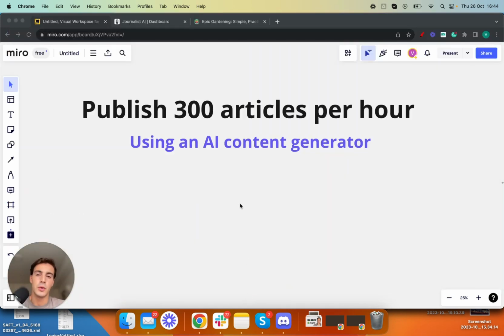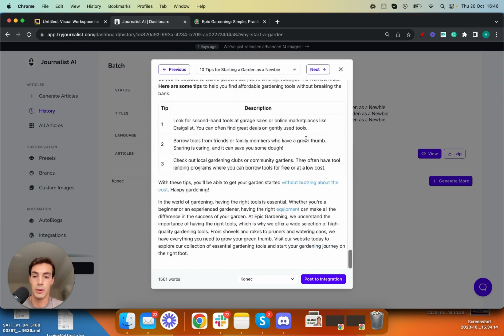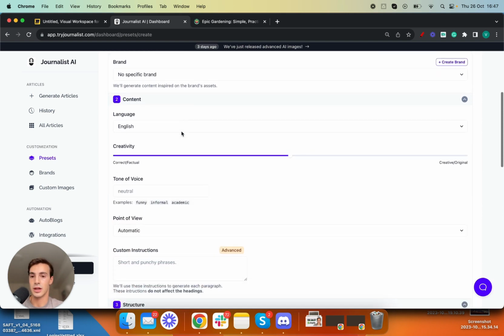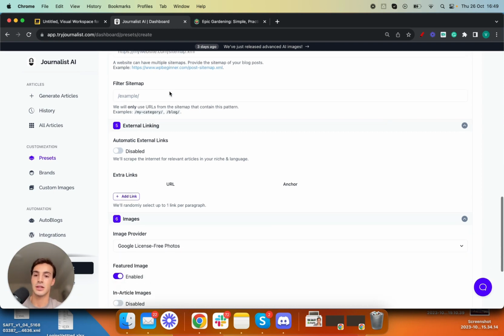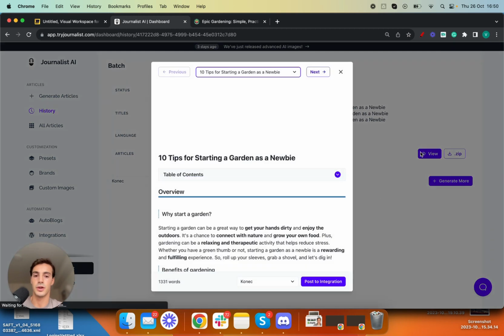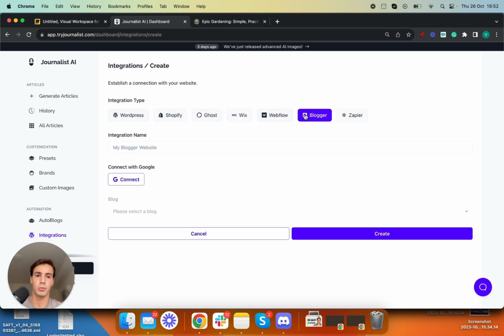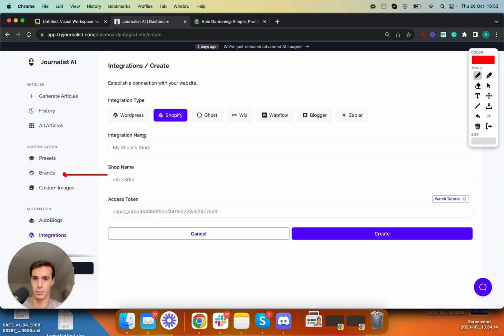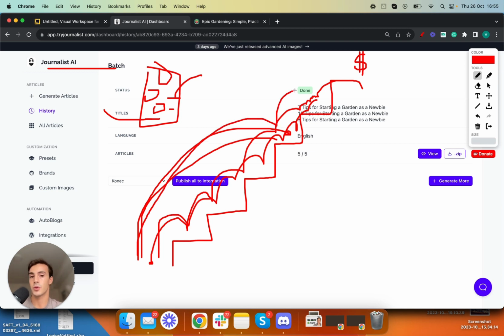🤯 How I Published 300 AI SEO Articles in 3 Mins (AI Tool)! 🚀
. This AI tool allows you to create 300+ AI SEO articles in minutes.

Journalist AI is a tool that you can leverage to generate content for your blog, shopify store, or site's brand.

You can use this AI tool to mass generate SEO content for your site.

You can also use it to automatically post the content you generate onto your site (automatically) - this is the autoblogging feature.

Journalist AI integrates with Wordpress, Shopify, Wix, Webflow, Blogger, Ghost, and Zapier.

Check the pinned comment to try the tool